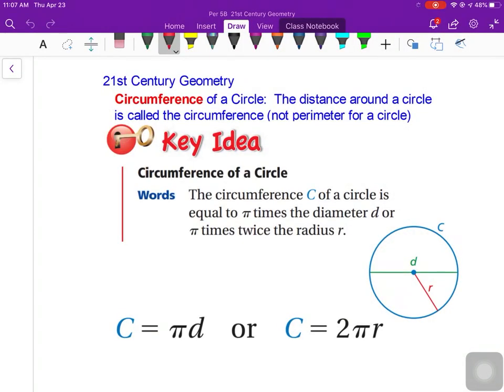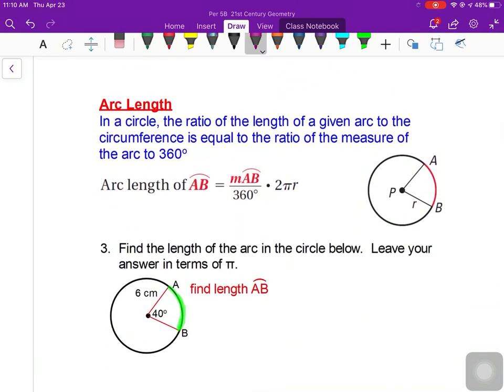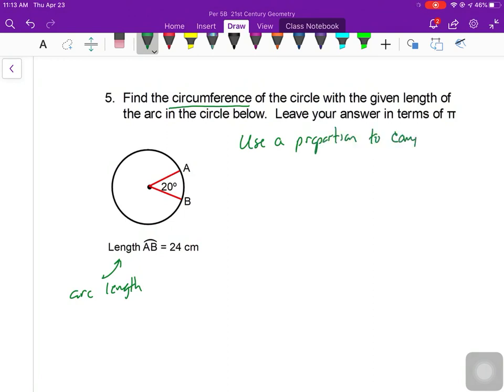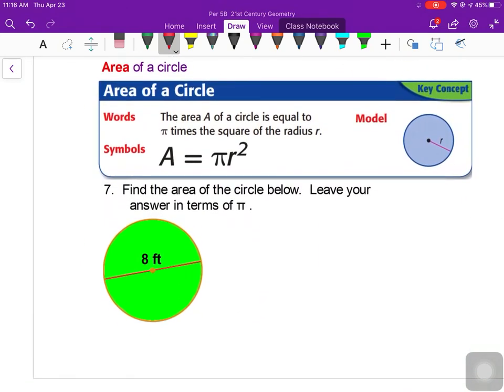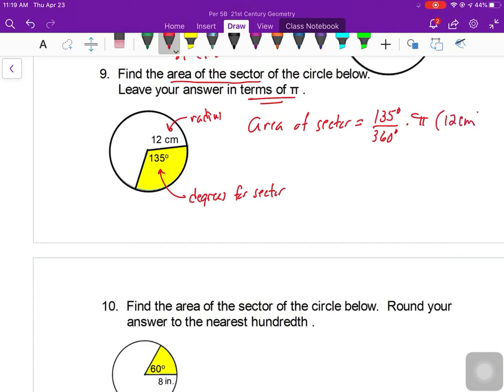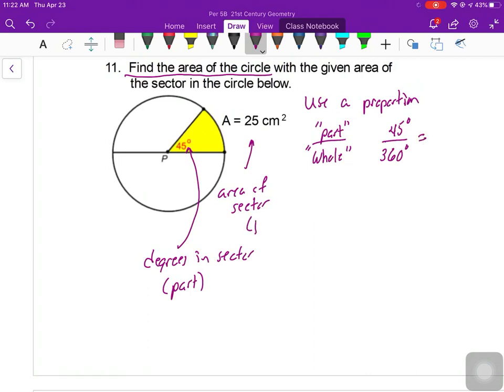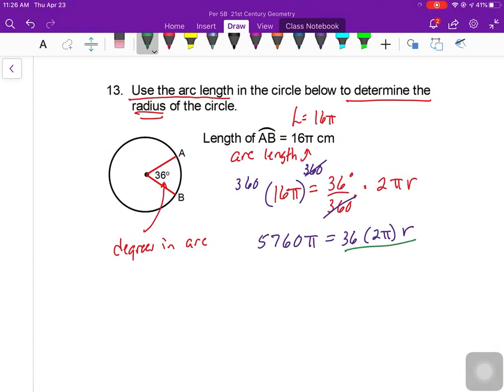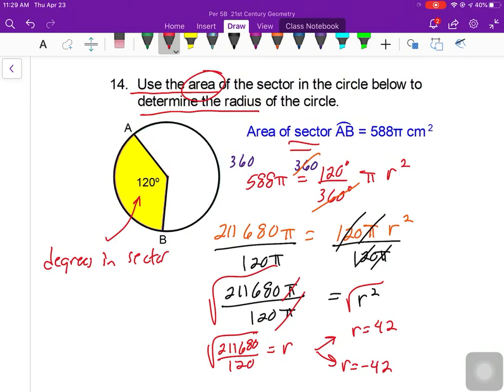Ch 12 Day 2 21st Century Geometry Arc Length and Area of a Sector Video Lesson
Ch 12 Day 2    21st Century Geometry Arc Length and Area of a Sector Video Lesson: Spring 2020 WFHS